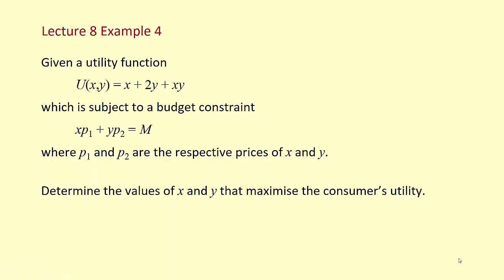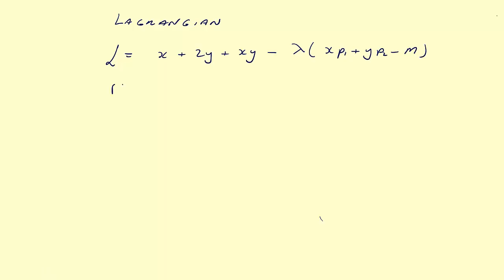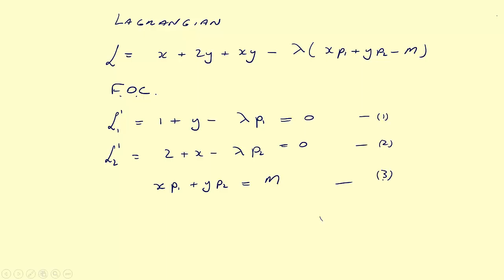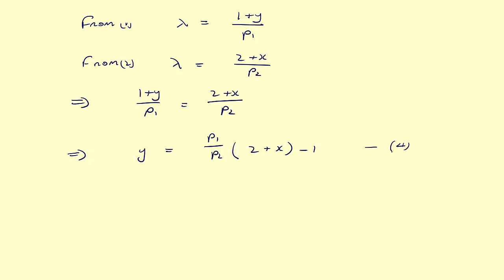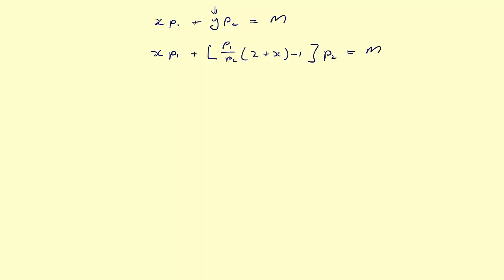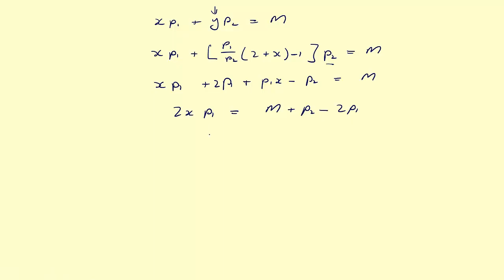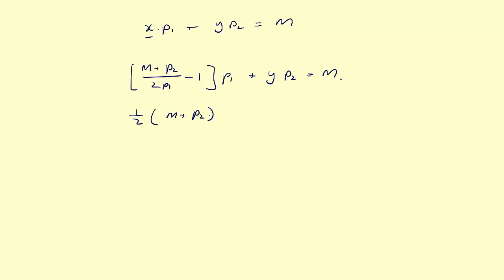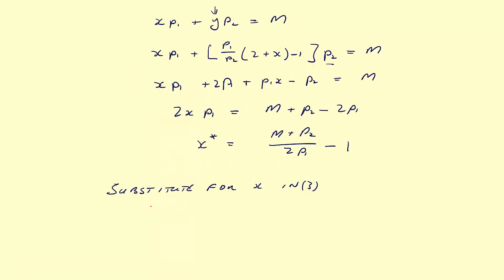Lecture 8 example 4